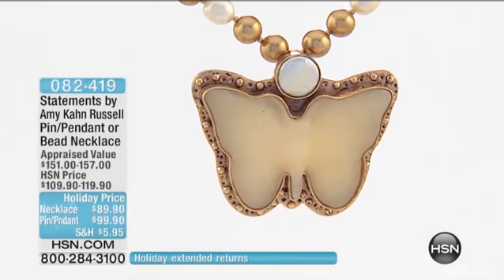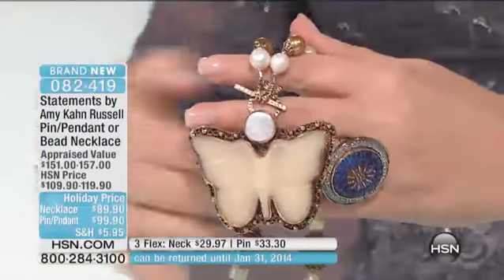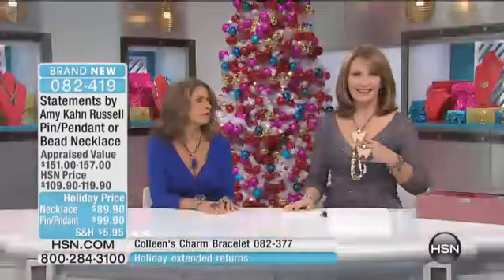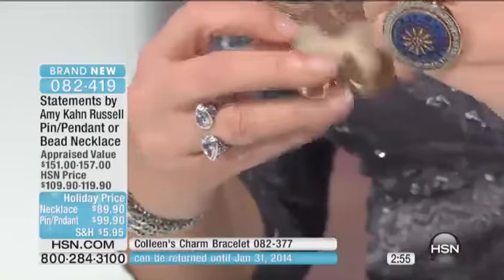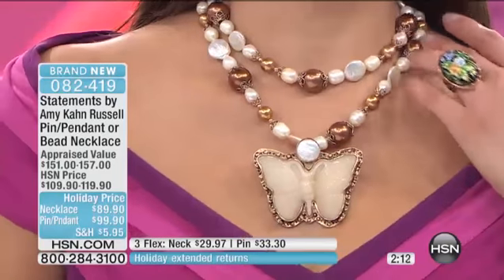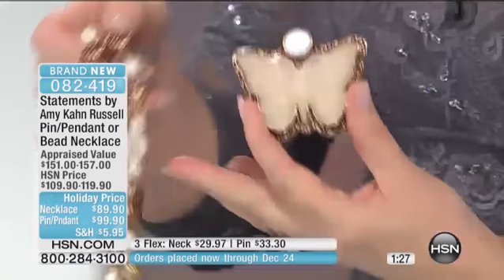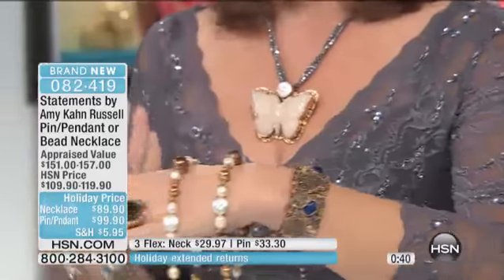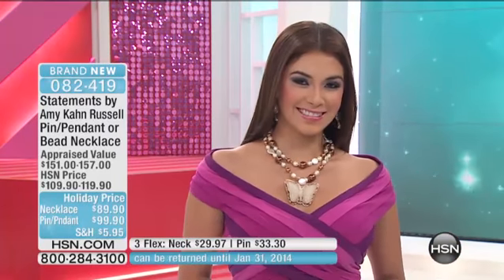Amy Kahn Russell Multicolored Bead 37in. Necklace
Statements by Amy Kahn Russell Multicolored Bead 37" Necklace
[Value Statementtreasures from he sea in natural, earthtones, ]

Design Information

    Necklace has multisized brown, white and...